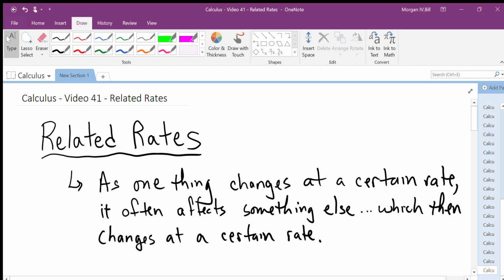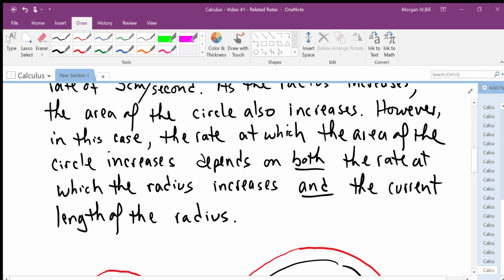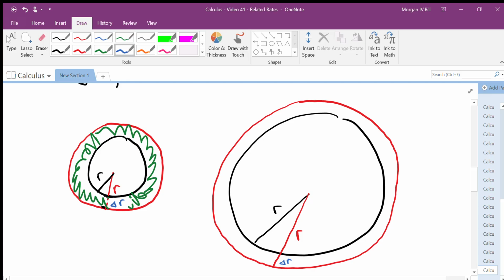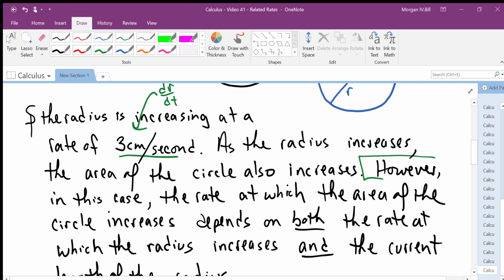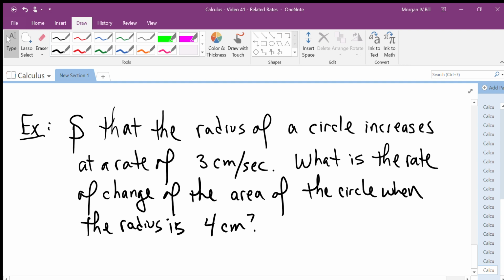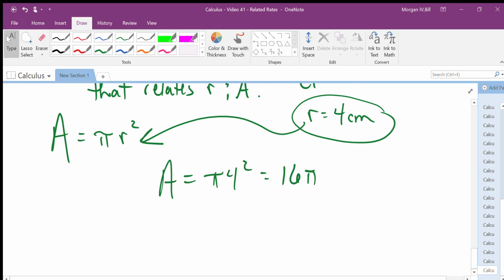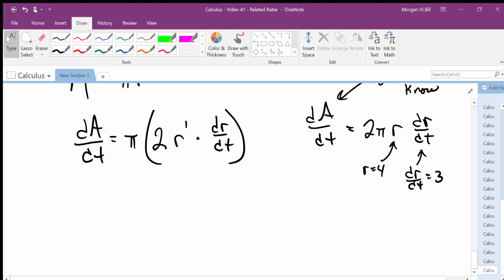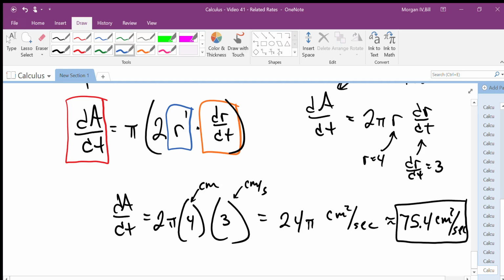Calculus - Video 41 - Related Rates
Calculus I - Related Rates
Watch @WorstMathVideosEver​